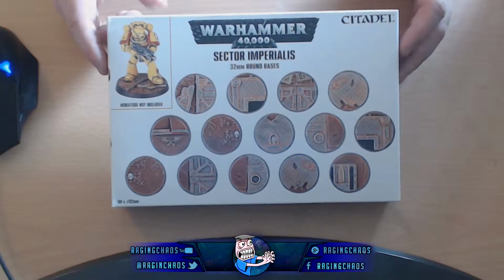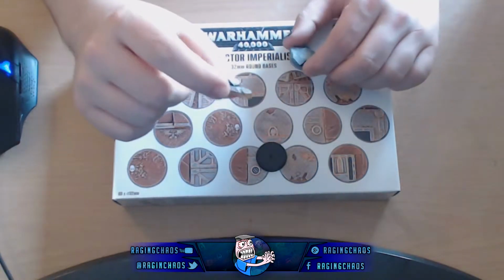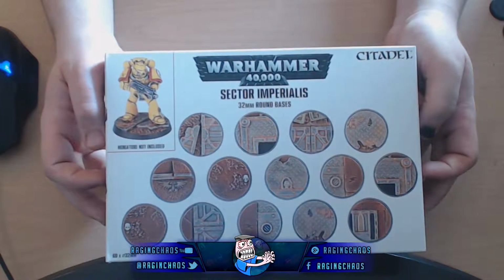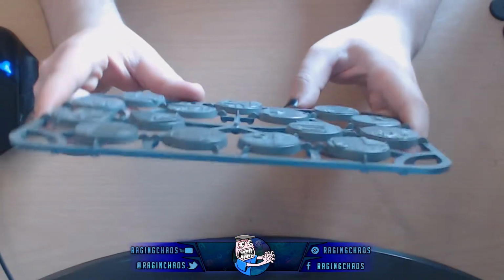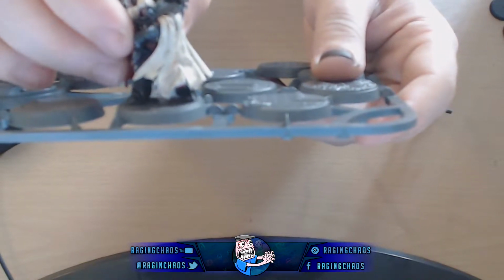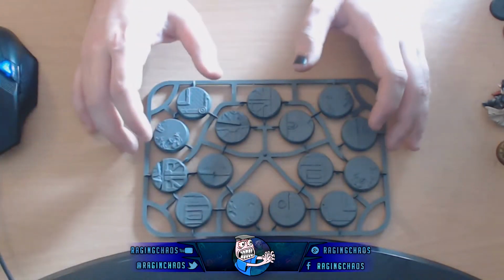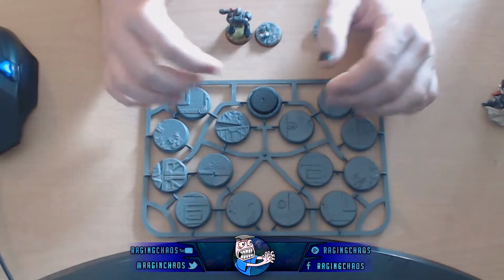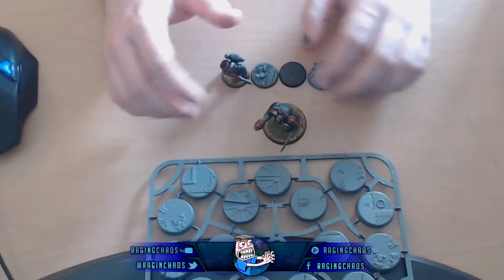Sector Imperialis 32mm Bases - New Space Marine Sizing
Today I will be doing an unboxing on the Sector inmperialis 32mm bases and how they may affect how your model looks as well as how you can play them in your table-top matches.

Remember to freetherage

sector imperialis: rundbases (32 mm),Imperialis 32mm Bases,space marine 32mm bases,Sector Imperialis 32mm Bases,gamesworkshop 32mm bases,space marines 32mm,sector imperialis bases 32mm,sector imperialis 32mm round bases,32mm Bases,sector imperialis base,sector imperialis bases,paint imperialis 32mm round bases,sector imperialis bases painting guide,citadel sector imperialis base,sector imperialis painting guide,sector imperialis objectives,Raging Chaos